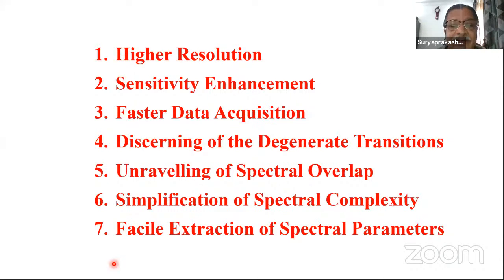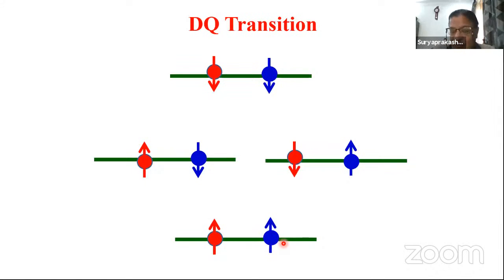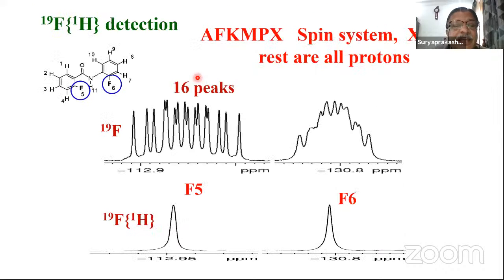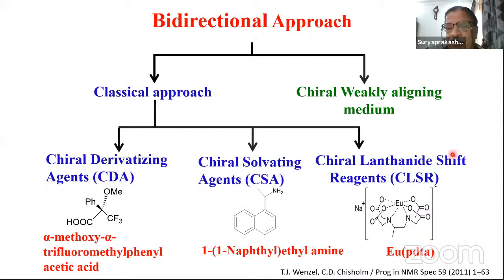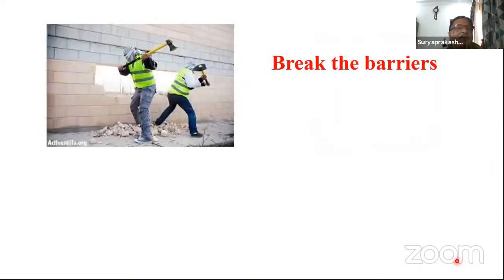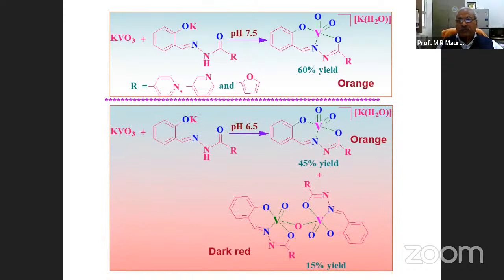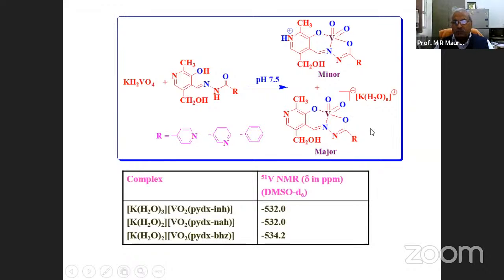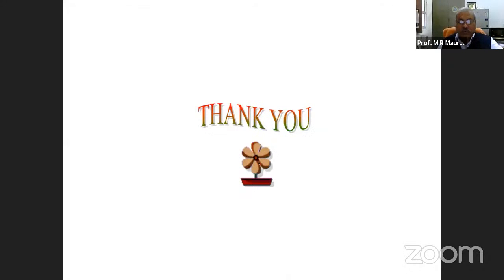INTERNATIONAL SCIENCE FICTION CONFRENCE (ISFC-2020) | Day 3